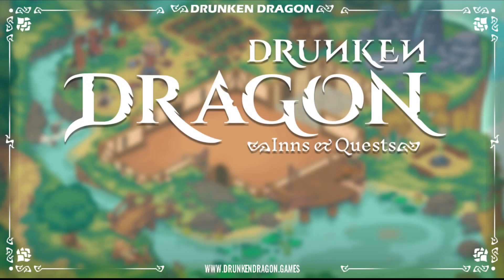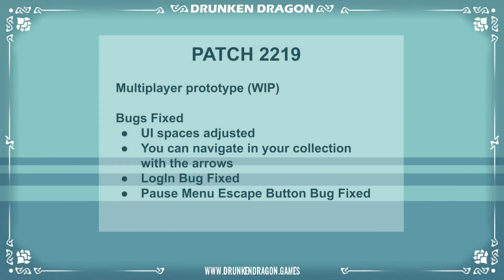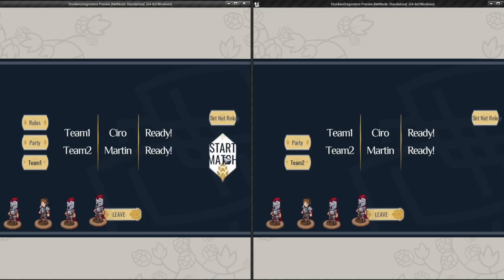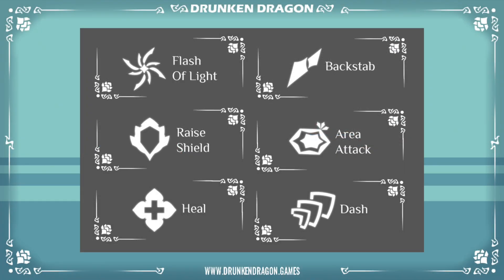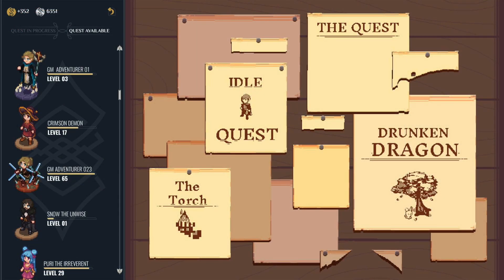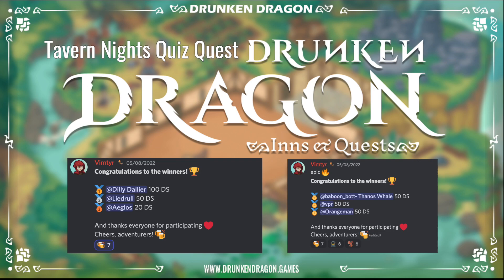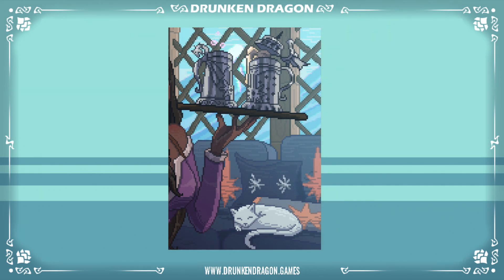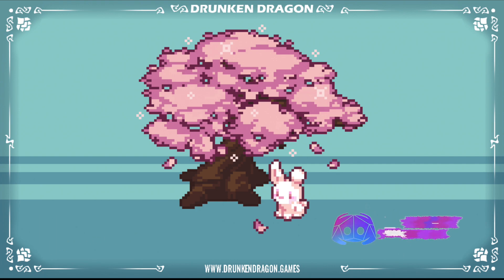The Quest Log - Week 18 2022 (Cardano NFT Game Update)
Welcome, to the Drunken Dragon!

The Quest Log is a series of weekly videos where we look behind the scenes at Drunken Dragon Games.